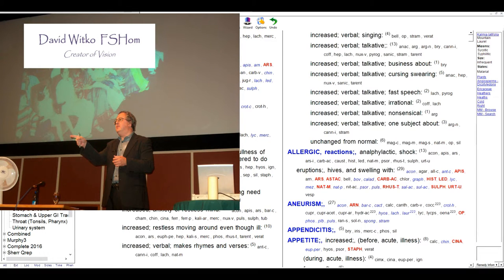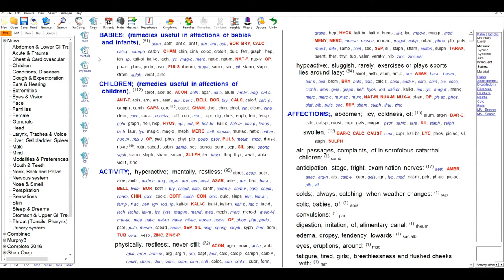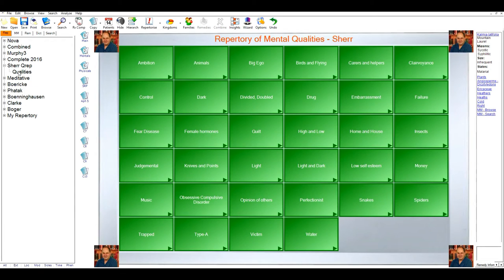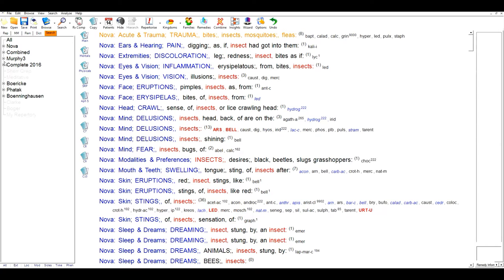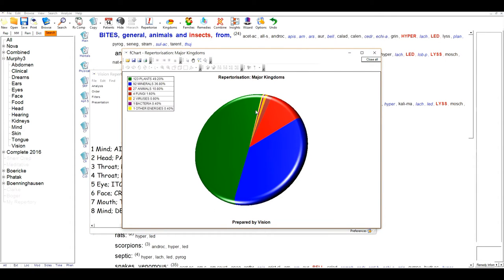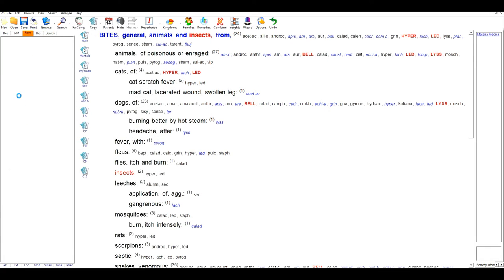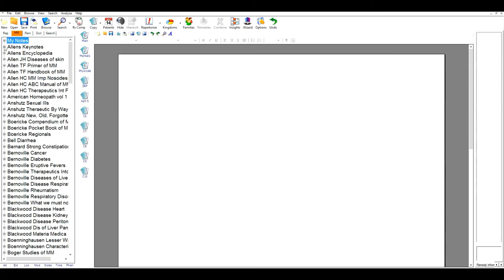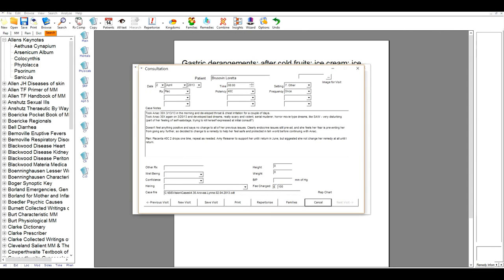Introduction to Vision for Windows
David Witko introduces the Vision homeopathic system